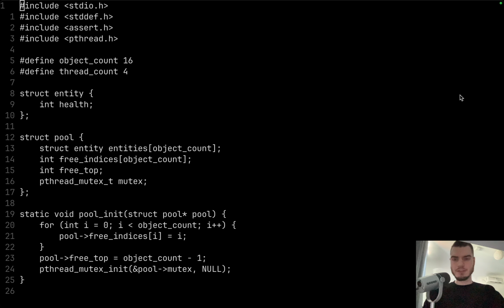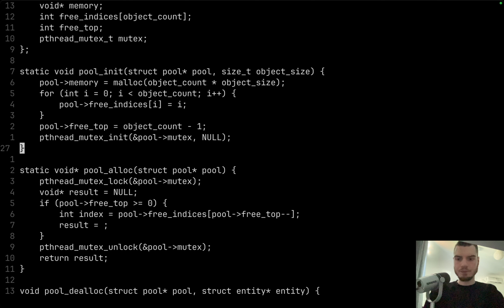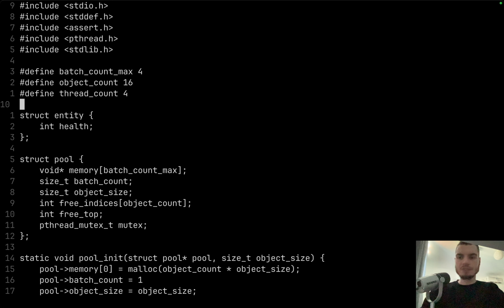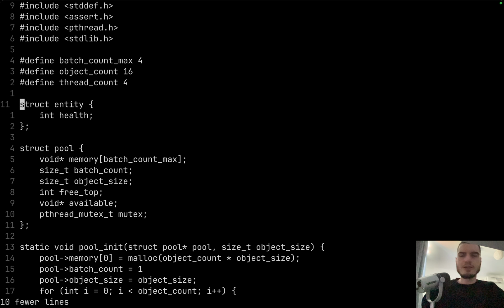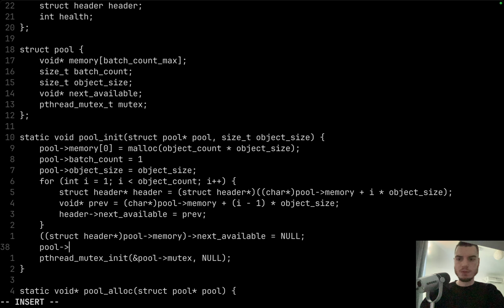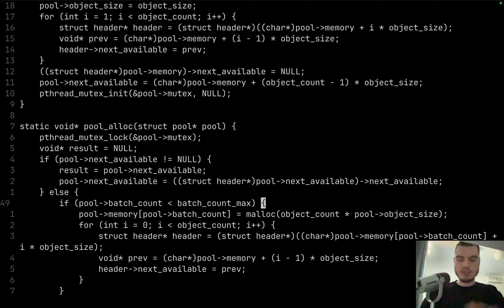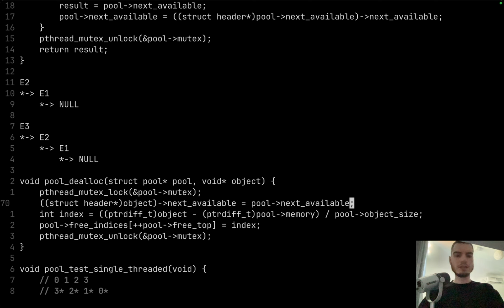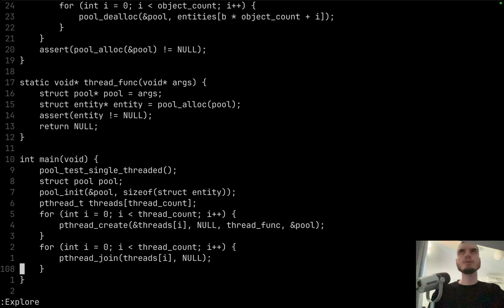Generics in C (Pool Allocator #2)